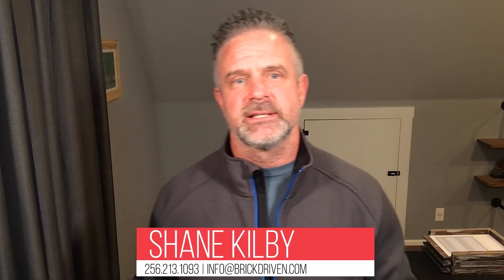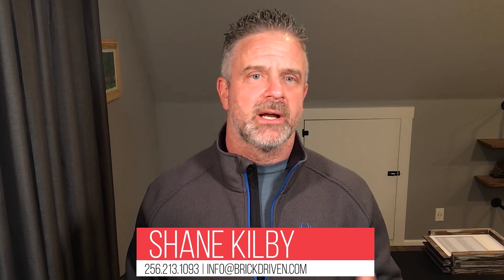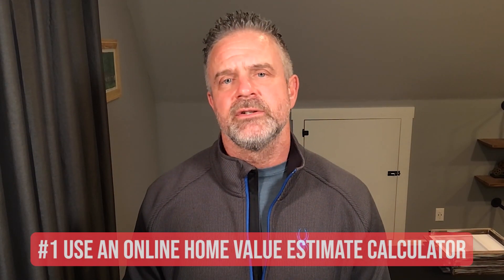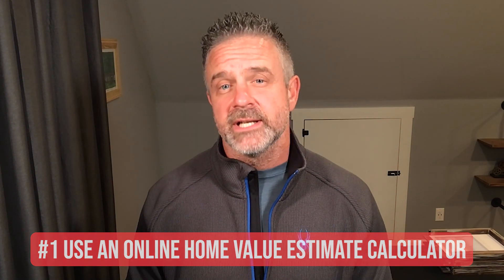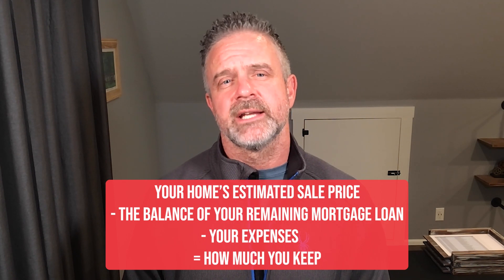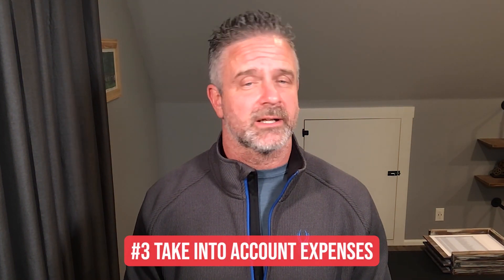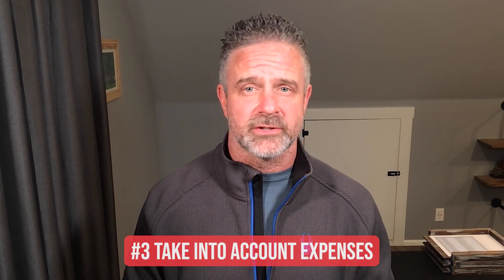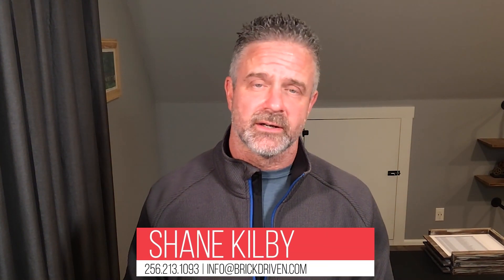Calculating How Much You Keep After Your Sale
Have you ever calculated the net proceeds you would get from selling your home? Whether you want to sell or you’re not sure, it’s helpful to know how much money you might gain from your sale. Unfortunately, many people end up disappointed because they calculate this number incorrectly. There’s a formula to help you get your estimate, and I’m here to show you how to use it the right way.

Search all homes for sale in the Shoals Area here: ShoalsAreaHomeSearch.com

Search all homes for sale in the Huntsville area here: huntsvillealareahomes.com

Looking to sell your home?